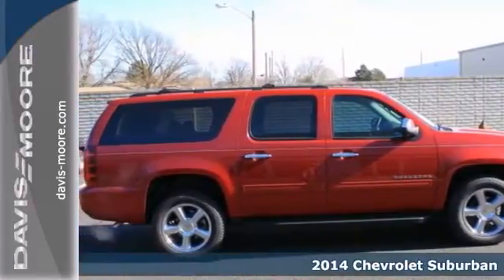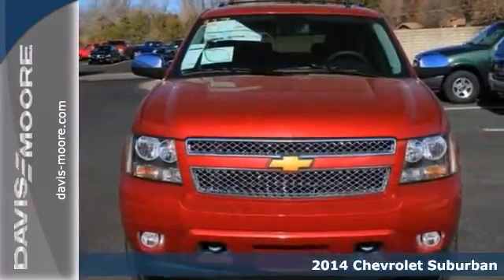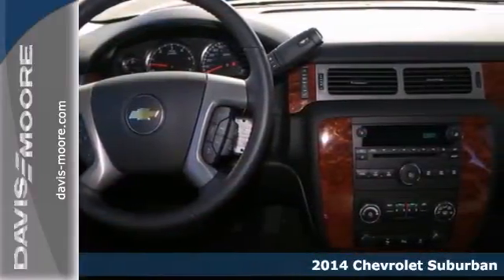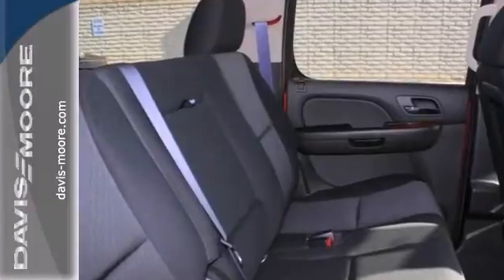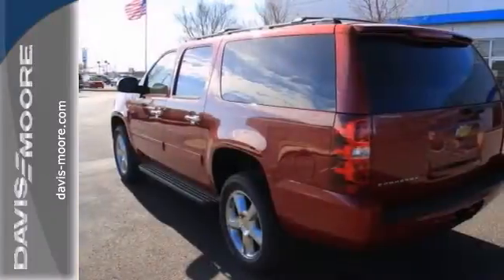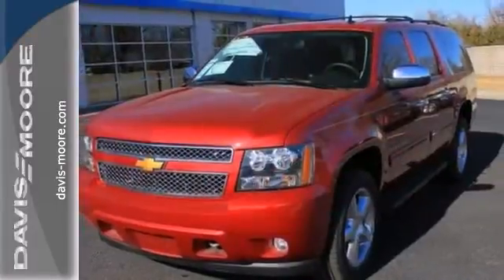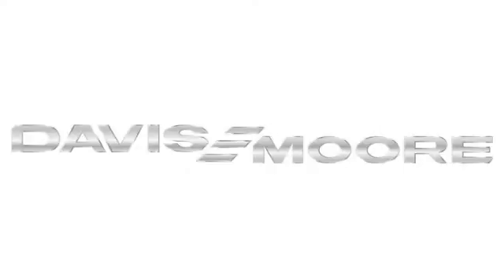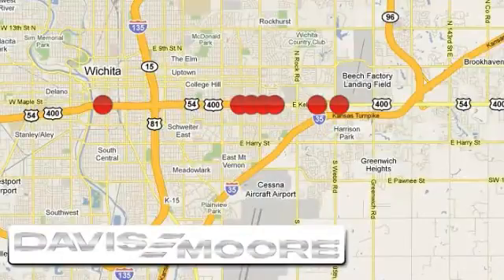2014 Chevrolet Suburban Salina KS Wichita, KS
Year: 2014
Make: Chevrolet
Model: Suburban
Trim: LS
Engine: 8 Cyl. 5.3L
Transmission: Automatic
Color: Crystal Red Tintcoat
Interior: Ebony
Stock #: C214327

Address:
5817 E. Kellogg St.